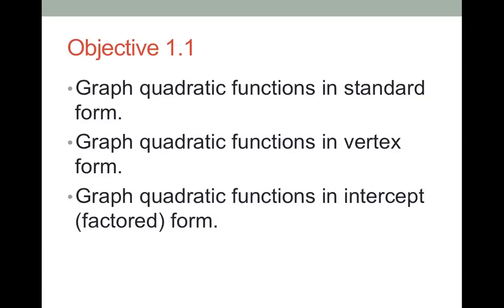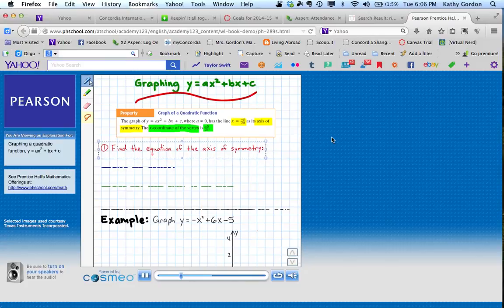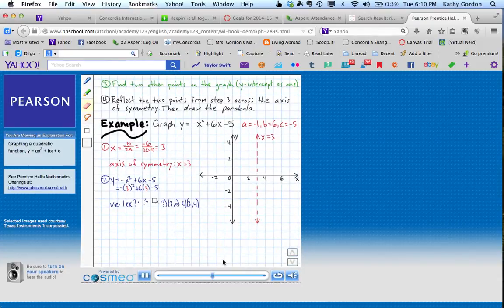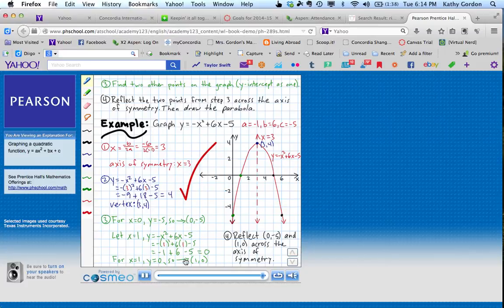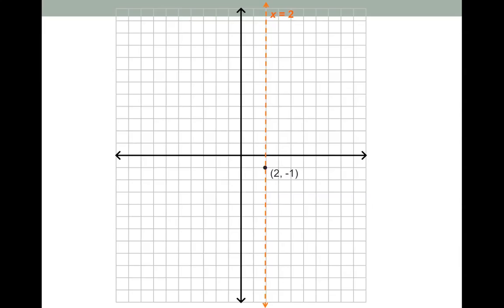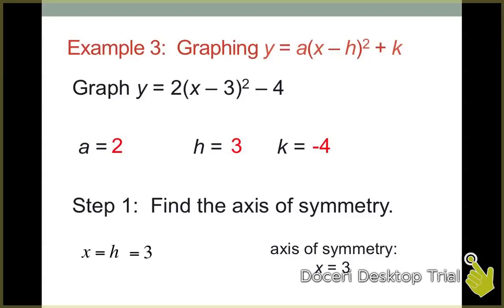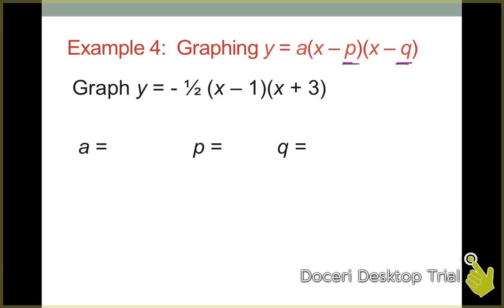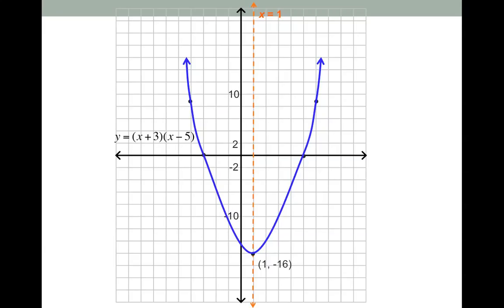1.1 Graphing Quadratics